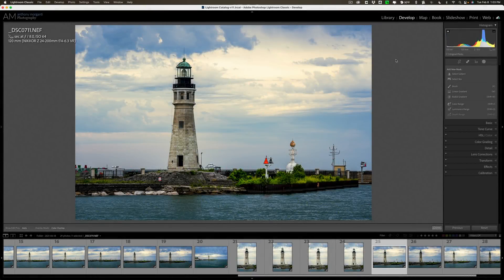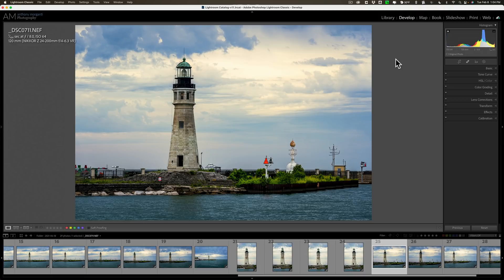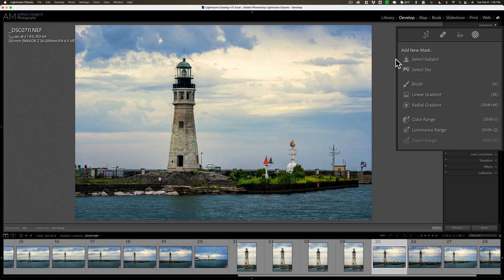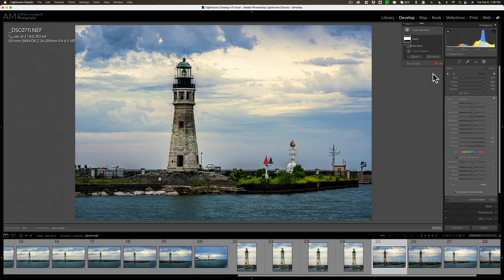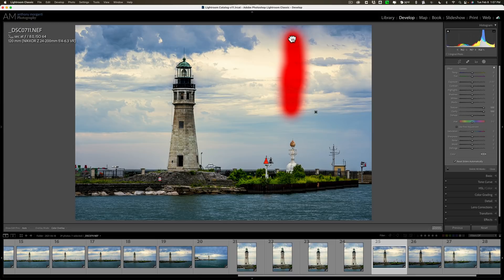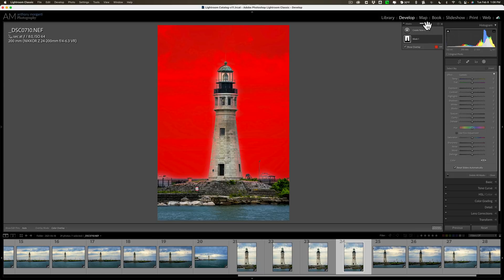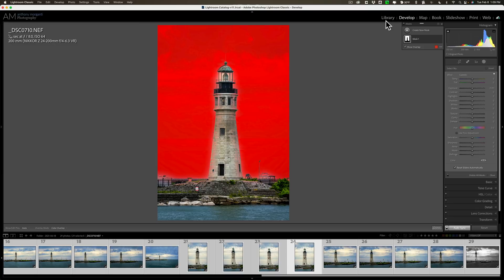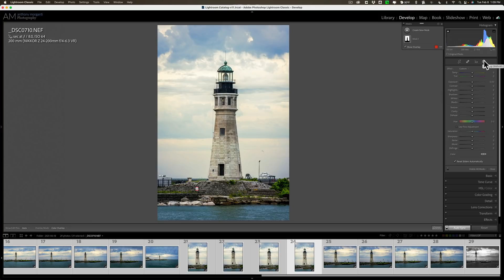What's NEW in Lightroom Classic ver 11.2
In this video, I go over the new features found in the latest release of Lightroom Classic, version 11.2.

Tripods & Ballheads

Memory Cards